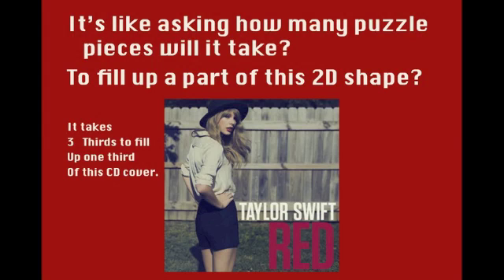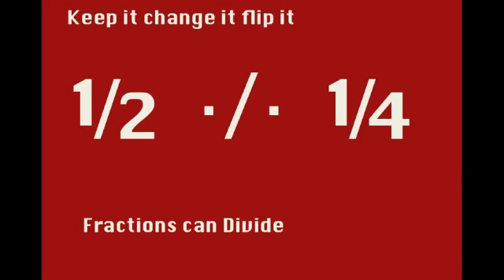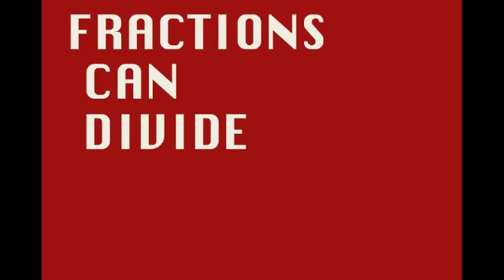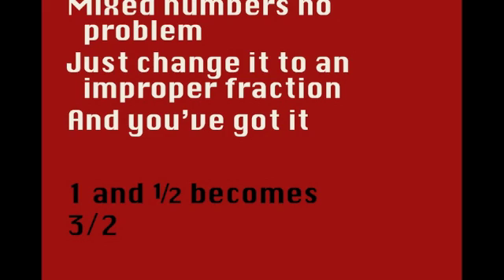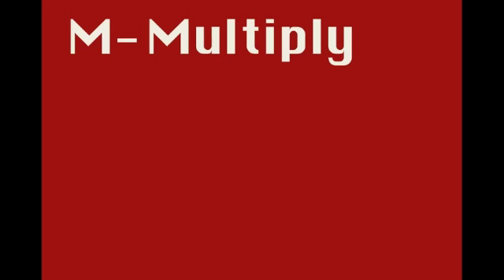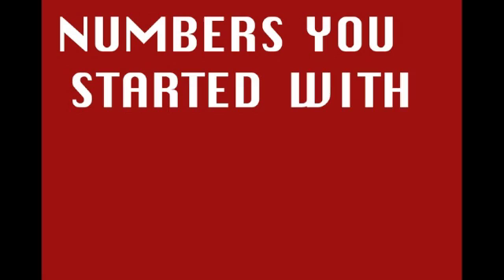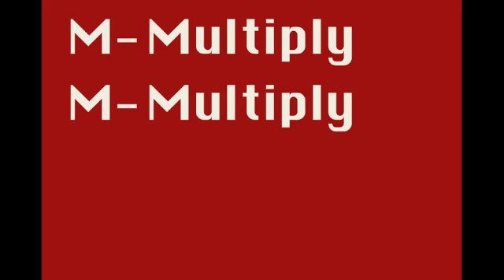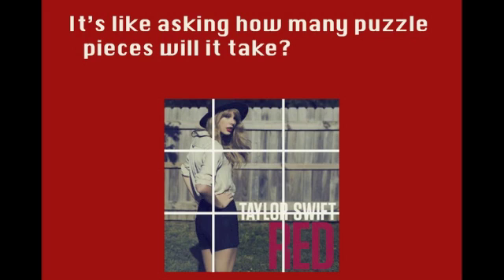Dividing Fractions (A Taylor Swift Parody, Red)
Having trouble dividing fractions?  There are three easy steps that I go over in this song: keep it, change it, and flip it.  There is a lot of terminology that comes with dividing fractions; however, the process is really quite easy.  Have fun learning!

For more math parodies as well as themed worksheets and lyrics sheets to go with this song, go to: